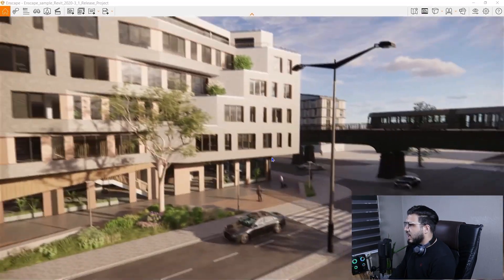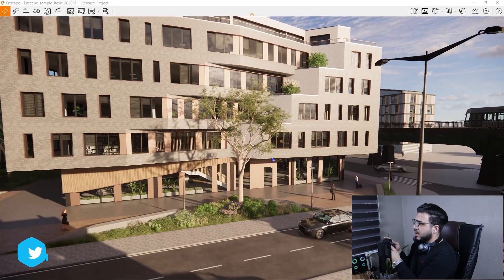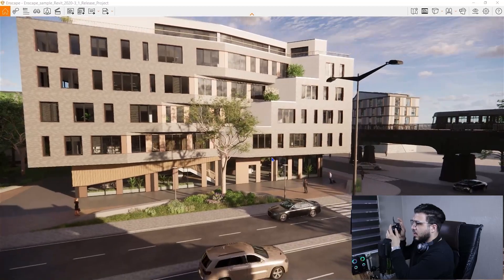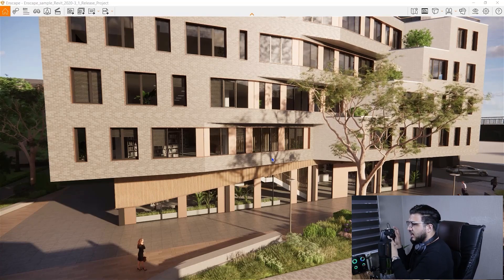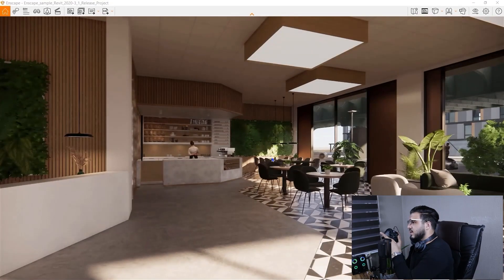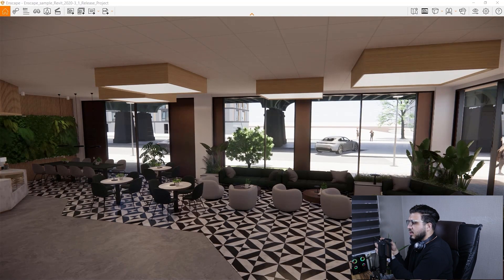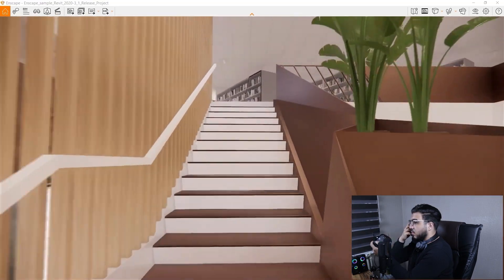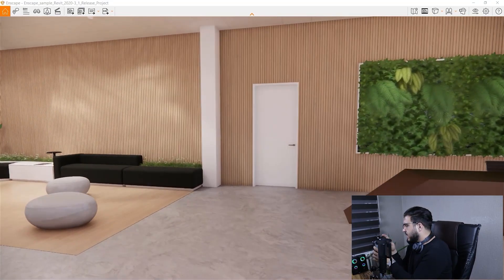XBOX Controller in Enscape - Love it !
. 🔰In this video, We want to have some fun and connect the XBOX Controller to Enscape and give it a try, In the end,  it was so much fun and I love to navigate the projects with the XBOX Controller